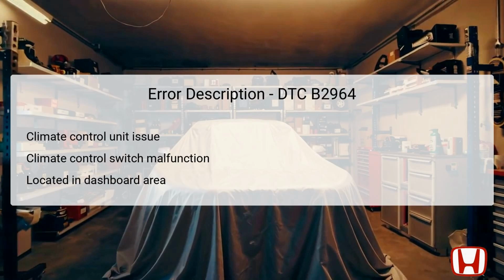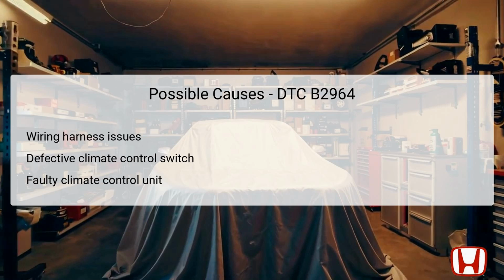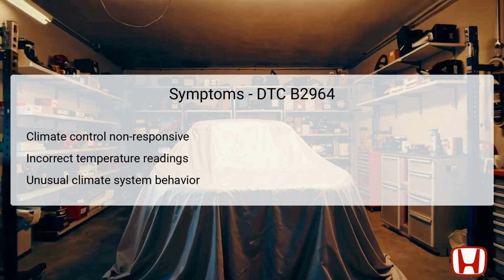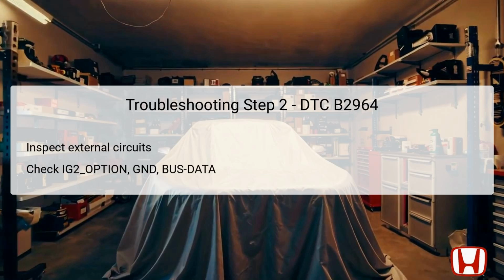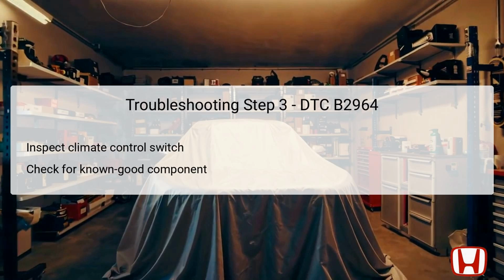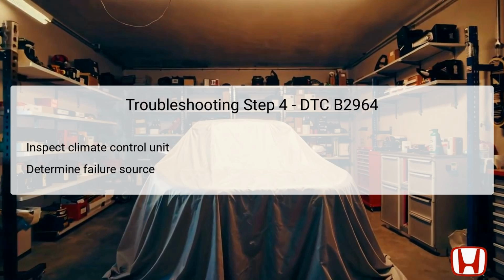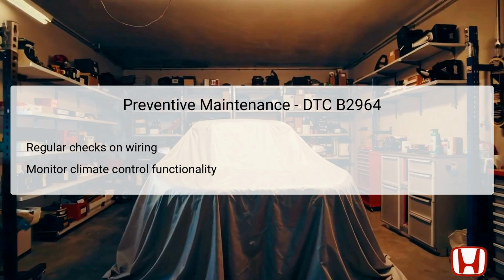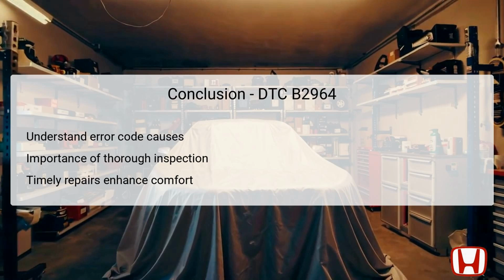DTC B2964 Climate Control Unit Lost Communication with Front Panel - Honda Accord 2023+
Join the STEP Diagnostics early access list:
​ In this video, you'll learn how to diagnose and troubleshoot the DTC B2964 error code related to the climate control unit in Honda Accord 2023 and newer models. We'll cover common causes, symptoms, and detailed troubleshooting steps to resolve communication failures between the climate control unit and switch, ensuring optimal performance of your vehicle's climate system.